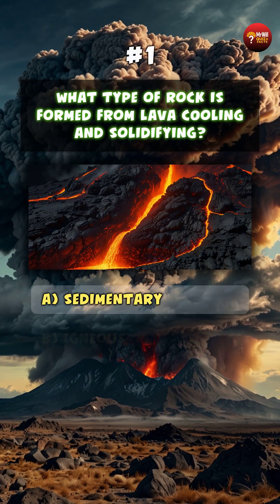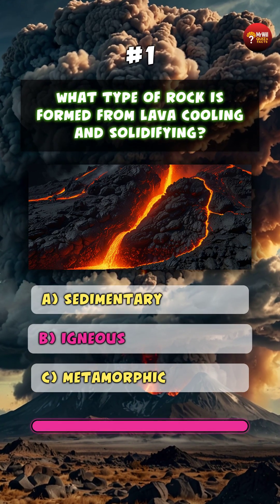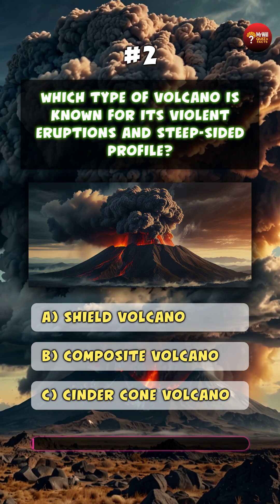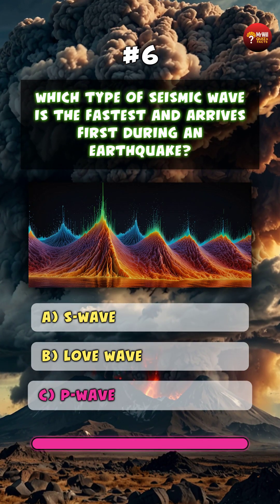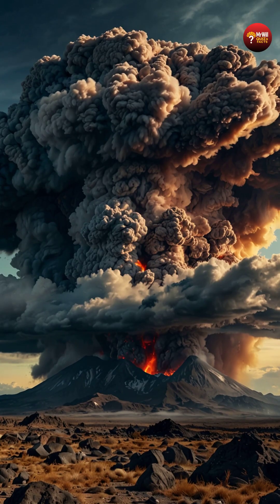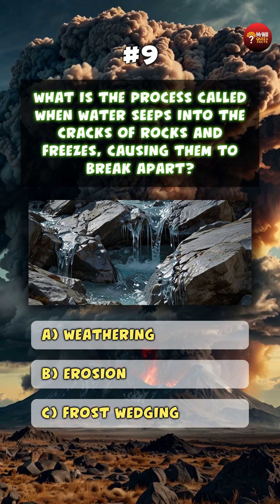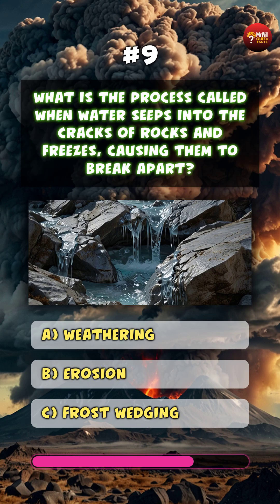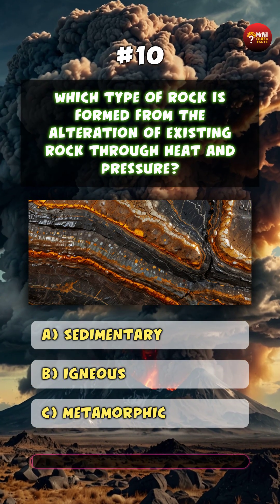Do You Really Understand Earth? Prove It With This Quiz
Volcanoes, earthquakes, and oceans — test how well you know our amazing planet. Most people can’t score above 6/10!

Welcome to @mrwill_quiz_facts – the place where you suddenly discover unbelievable facts, secret knowledge, and exclusive challenges! Imagine a world where learning is fun, surprising, and absolutely free. If you love mind-blowing trivia, brain games, and guaranteed fun, you’re in the right place. Warning: You may get addicted to learning!